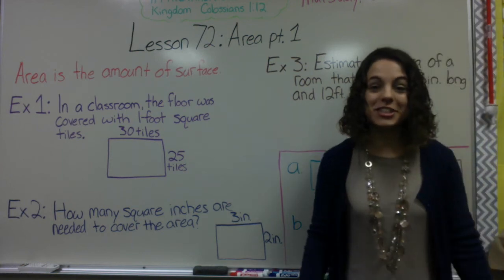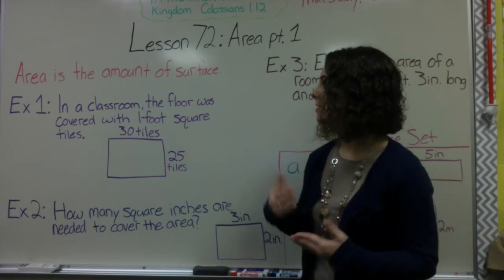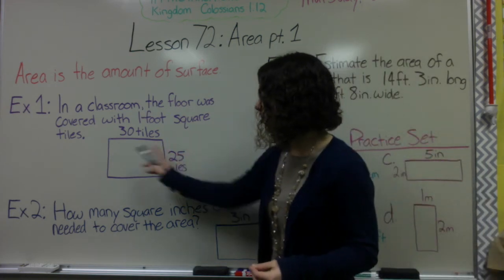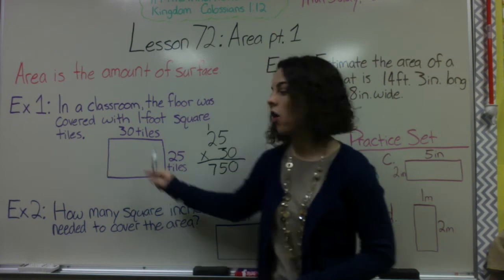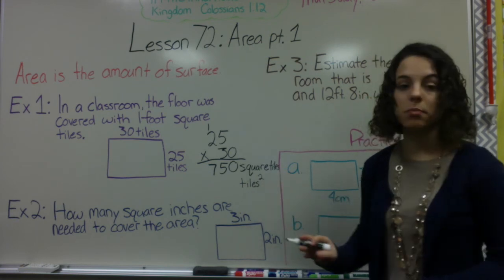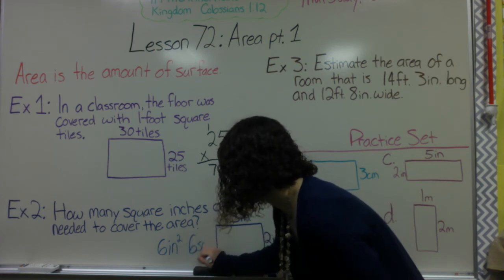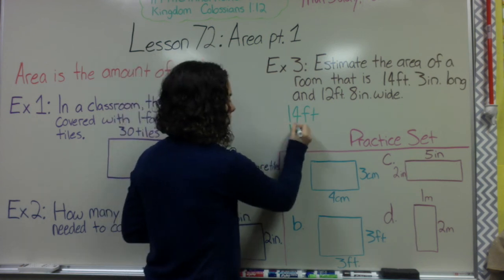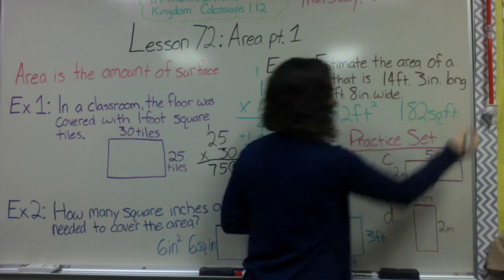Lesson 72: Area pt. 1